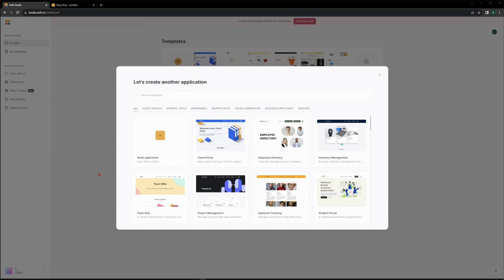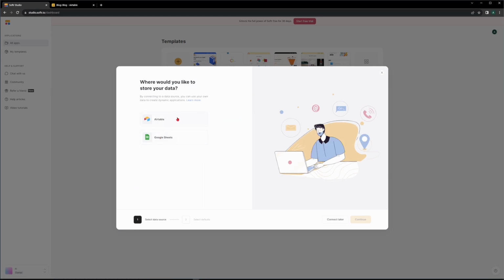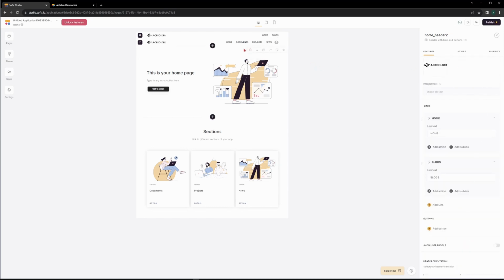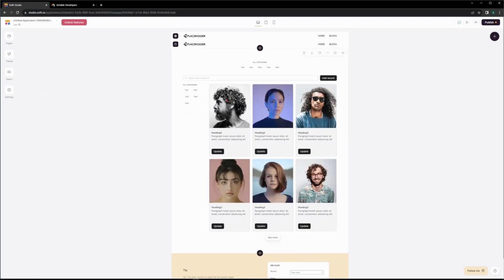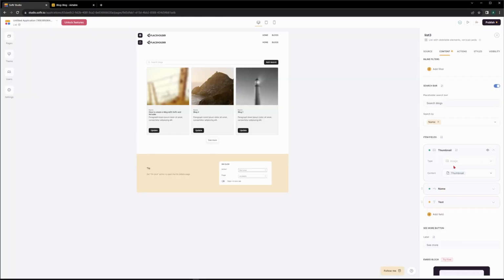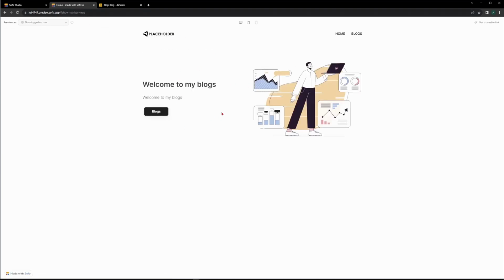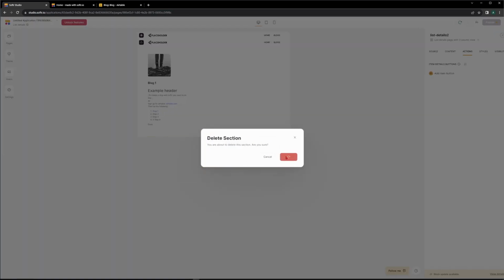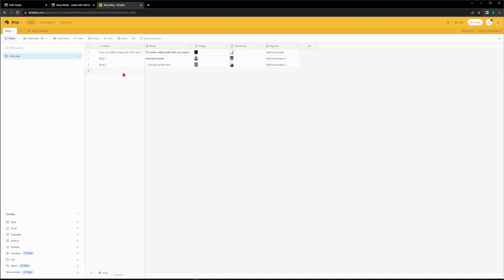Build a Blog in Minutes: Airtable + Softr Tutorial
In today's tutorial, we're diving into the world of low-code, no-code development to show you how to create your very own blog site using Airtable and Softr.

What You'll Learn:
Setting up your Airtable database
Connecting Airtable to Softr
Designing your blog layout in Softr
Adding dynamic content

📚 Why Airtable and Softr?
Airtable and Softr are powerful yet user-friendly tools that allow you to build websites without needing to write a single line of code. Airtable acts as our dynamic database, while Softr brings our design to life. Together, they make website building a breeze!

Beginners who have little or no coding experience
Small business owners
Content creators
Anyone interested in website development